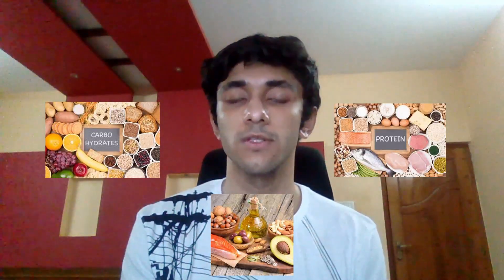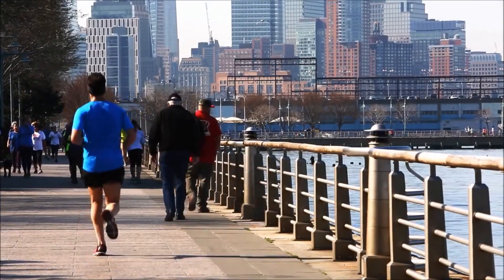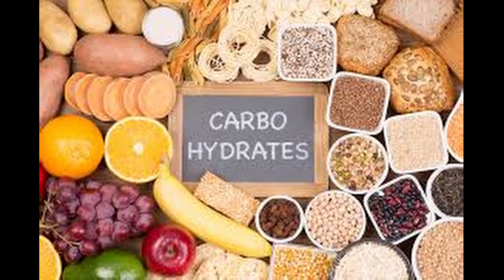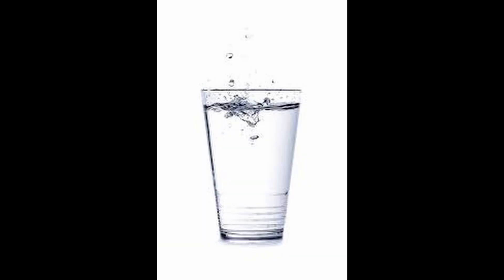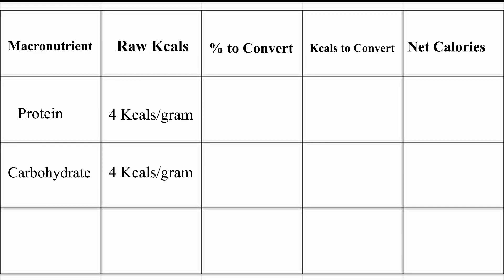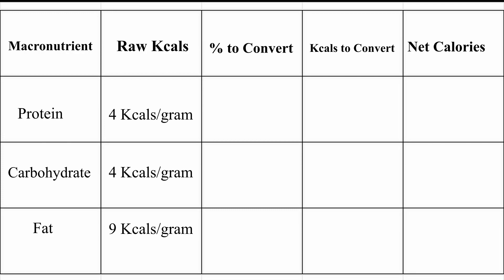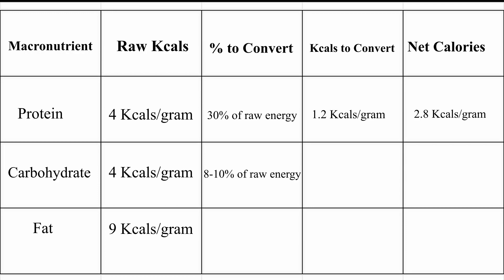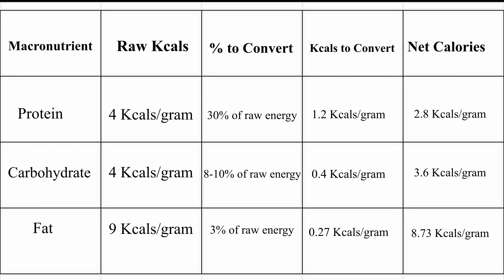Calories, Net Calories and Caloric Deficit/Surplus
In today's video I look into and explain what a calorie is, how to calculate the net caloric value of each of the macro nutrients, what a caloric deficit/surplus is and how it can help you in your weight loss or weight gain.